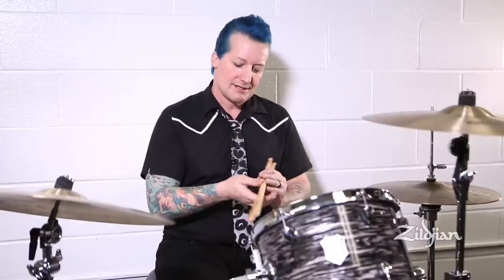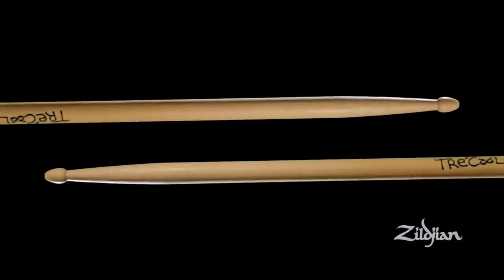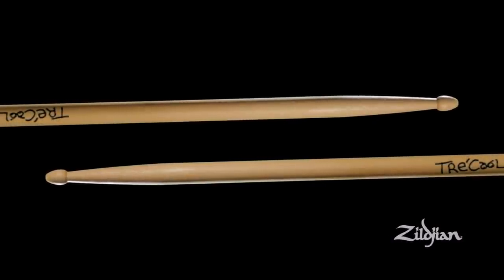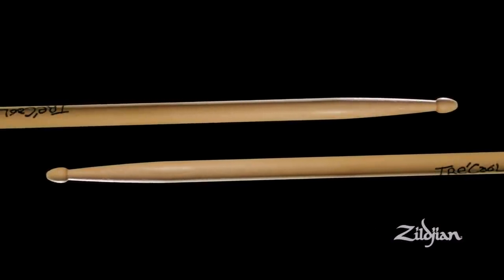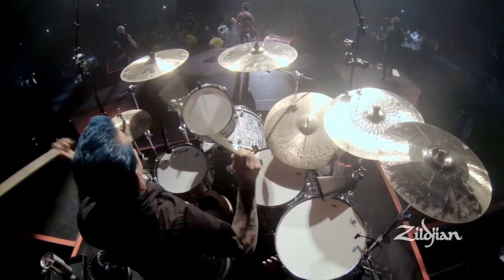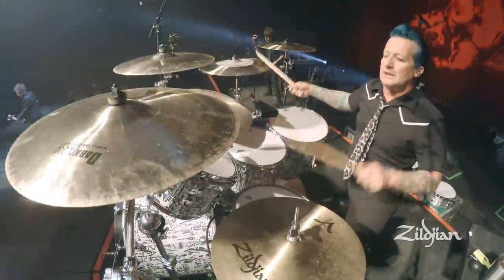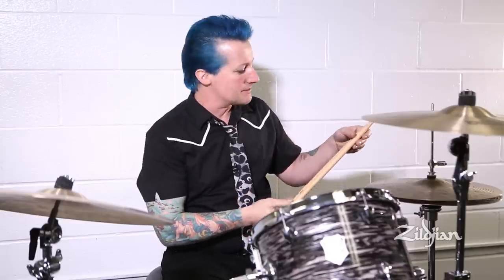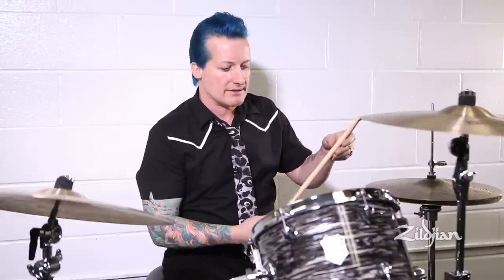Zildjian Drumsticks - Tré Cool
Designed by Green Day's drummer, Tré Cool, this stick features an oversized acorn wood tip and moderate taper for maximum sound projection. It is constructed from 100% US Select Hickory and proves to be extremely durable. It also feature an eye-catching green metallic graphic with Tré's signature on the handle.

Diameter: 0.625"
Length: 16 1/2"
Natural Finish
Wood tip